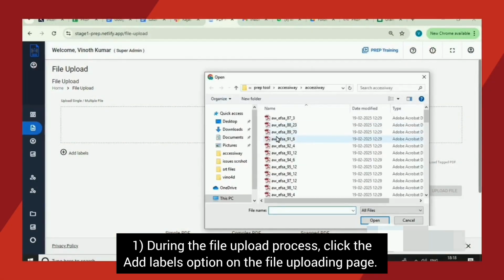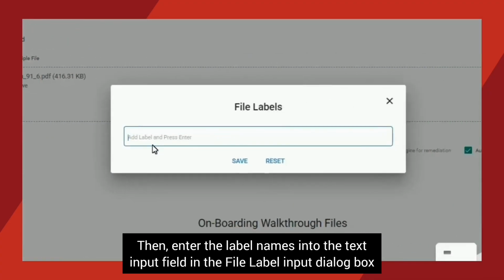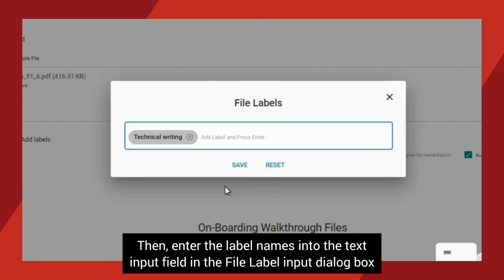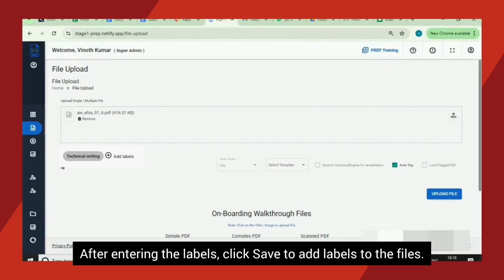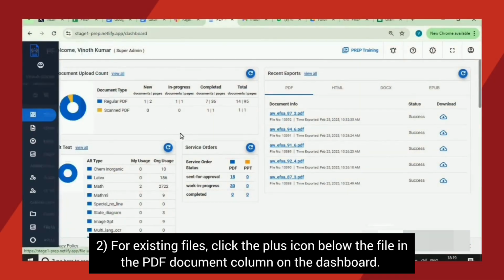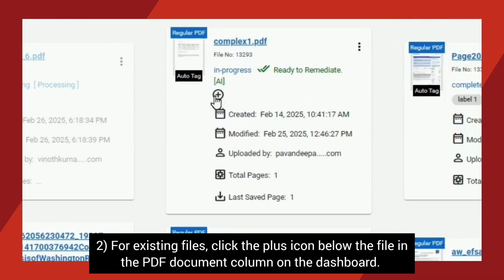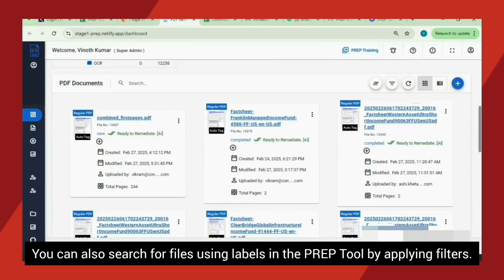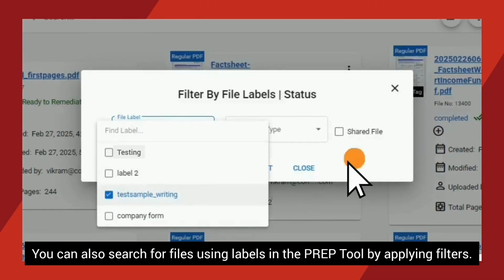Add Labels | PREP Tutorial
Welcome to this tutorial on adding labels to files in the PREP Tool !

Labels are keywords assigned to a file. They help with searching, filtering, organizing, categorizing, and more.